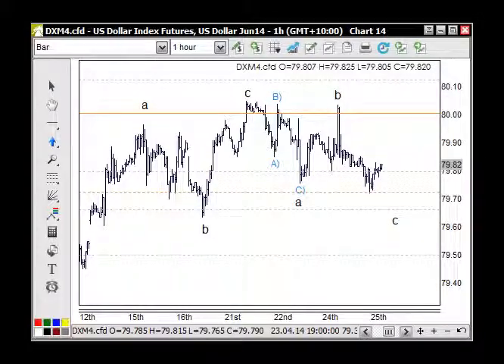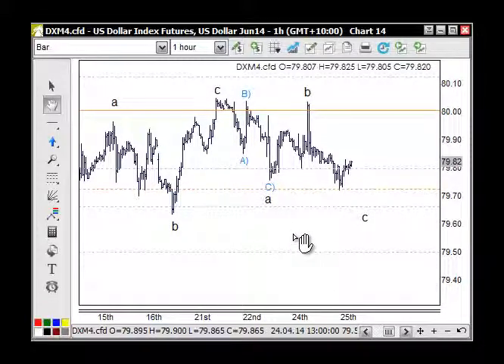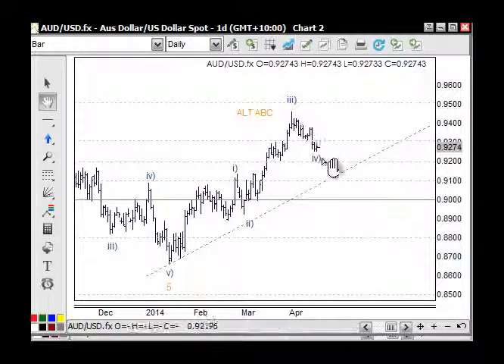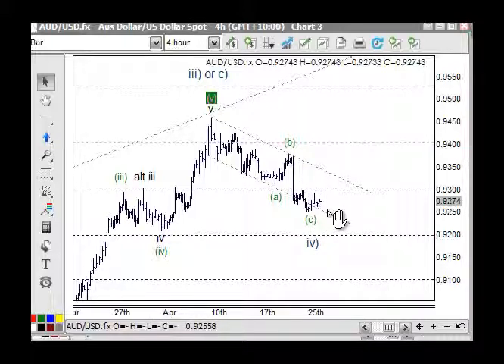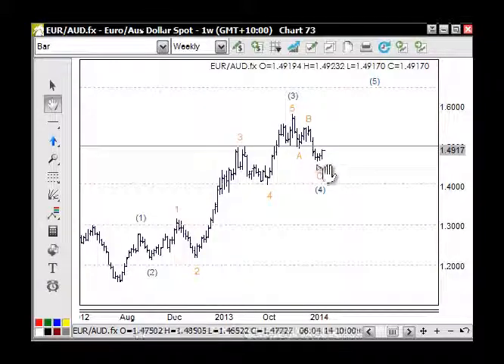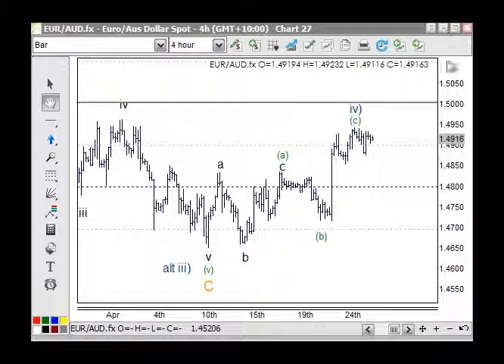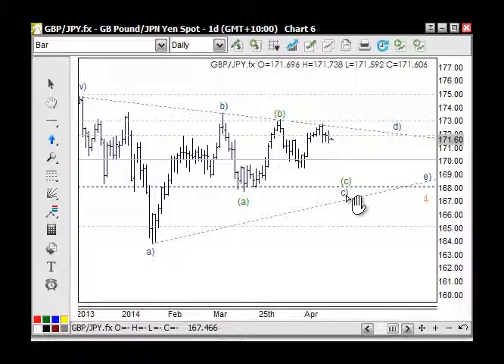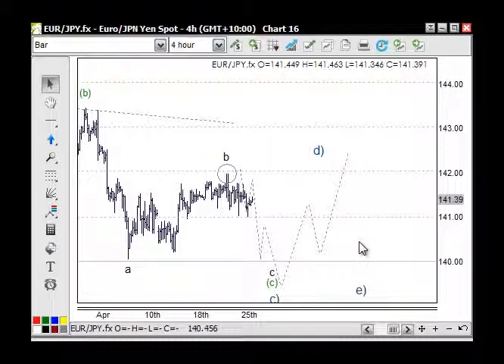Elliott Wave Forex Video Report 28 April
Forex
US Dollar 79.80
TradingLevels: 79.72 important support
Elliott Wave: The move down from 80 from the 22 April is corrective, it can move lower but its corrective, meaning a move above 80 should occur when ready

EURUSD 1.3830
TradingLevels 1.38 and 1.3830 as supports are both positives, the pattern of the moves up however are not the best looking impulse waves, they could be counted as corrective also. The market is more oversold than overbought, so the bias is up, as long as the 1.3820 the pivot within group doesn't become the retested resistance.
Elliott Wave:  unclear
Trading Strategies: No Change - The next time the 13830 (Top of Micro Group1) becomes support enter long and add on the tested support on the midpoint 13850. Do not enter before this. The other key is the USD breaking below 79.72

AUDUSD 0.9284
TradingLevels: The daily is moving into the oversold zone, so being above 9272 and 93 is positive. The direction on with the Elliott is unclear
Elliott Wave: On the daily chart, the move up from 8660 low to the current high is three waves, either an ABC corrective rally and will work lower from the 9460 or the move up is Wave iii) of a larger impulse wave and the current move down from the 9460 is Wave iv) and the 38% retracement is 9260 roughly, where it is now.
Trading Strategies: Wait to see the type of pattern off the current low. Intraday the 9272 and the 93 are the important numbers to be on the right side of when choosing a direction

EURAUD 1.4913
TradingLevels: If the 1.50 develops support then we can safely trade long, however the daily is overbought at 1.49 so expect weakness or and minimum corrective patterns across 1.49, the trick to short is to see the 1.49 as tested resistance and keep an eye on the AUDUSD to see if the AUS is strong, that is being able to move above 93
Elliott Wave: Minor Wave c of intermediate Wave (4) low in place? Or the current move up is Wave iv) of A, meaning it will fail between 1.49 and 150 and move lower to 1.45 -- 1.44 or even lower
Trading Strategies: If the Wave (4) low is in place then the next step is the 150 as support to add positions. The risk is that the market can fail at 1.49 as Wave c  of (iv) the 38.2% retracement level noted yesterday and the target for a trade from 148 to 149
Trades: Long 1.48 Stop 1.4796

GBPJPY 171.65
TradingLevels: The market is still overbought on the daily.
Elliott Wave: The wave count is not clear, n the bigger picture it's a triangle like the EURJPY but stronger, but it is overbought and the JPY should strengthen, as long as the market is under 172 then the bias is lower, but on 172 as support and you have to be long
Trading Strategies: Now that the market has move down in three waves from the last high 172.77, so If the 172 becomes support then trade long, but don't trade long from under 172 as the three waves down can turn into five waves bringing the market back to the 170 and lower, this would obviously be a short trade but when to enter, the midpoint 171.50 as resistance could assist with entering short

EURJPY 141.35
TradingLevels: each whole number is a solid support or resistance 141|142 The market is still overbought
Elliott Wave: Daily; the triangle pattern still in Wave c) and has d) and e) to unfold along 104 can take a month, so there are no real trend here for a while. 4 hr chart; Wave b completed at 142 and now wave c of (c) back towards 140 in five waves
Treasuries

10 Year US Treasury Yield 2.67% (TNX/ Previous EOD Price)
TradingLevels: If there is to be a rally then the 285 is the 61.8% retracement level
Elliott Wave:   Should work lower
TradingLevels: positive above 124 and bearish structure with a move below 123.72